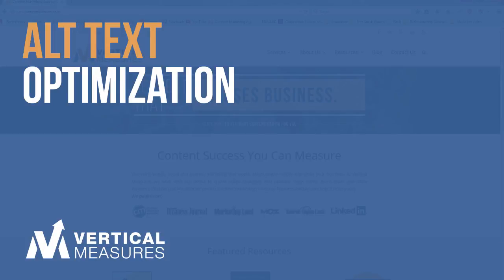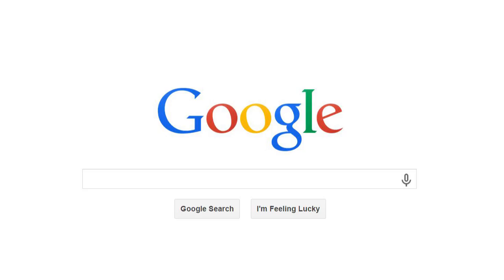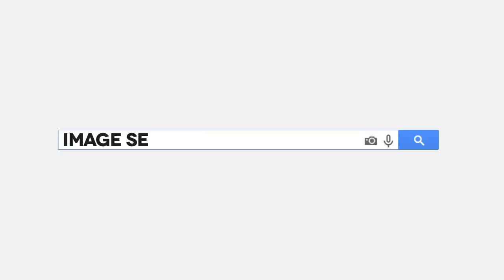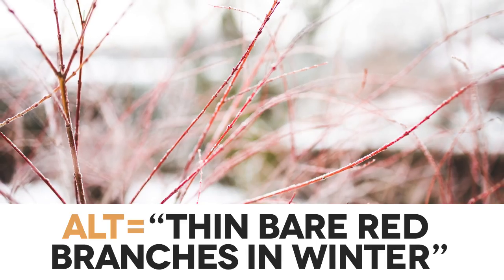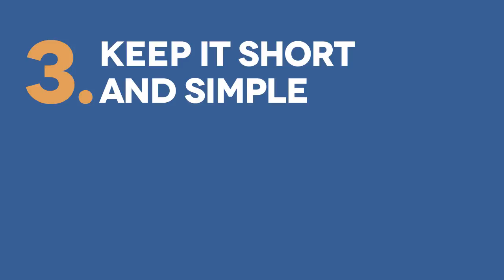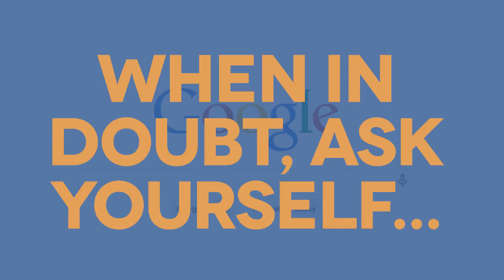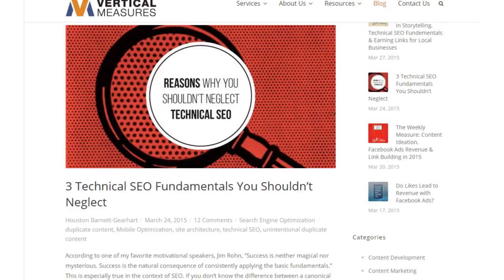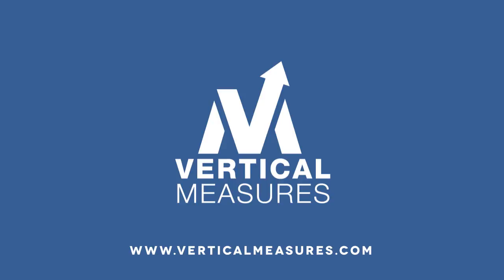Optimize your Website Images with ALT Text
Image Optimization is an aspect of your onsite SEO that can improve your search engine ranking and drive more traffic to your website. Using alternative text, or alt text, is an SEO and user accessibility best practice because it not only helps Google and other search engines classify and understand your images, it also assists visually-impaired visitors and other users with limited ability to see your images. This often overlooked step to optimizing your website is vital to helping your site rank more successfully and bringing in traffic from Image Search.